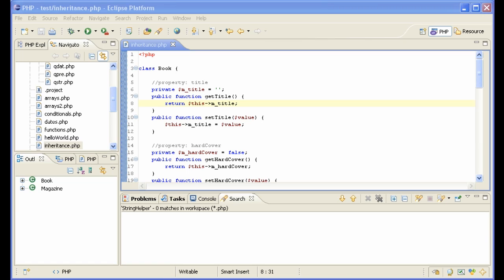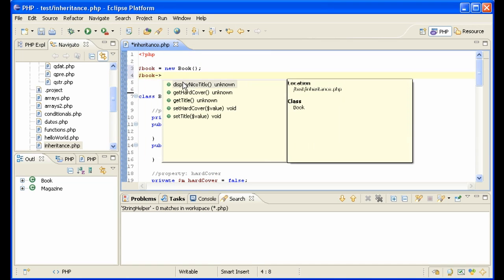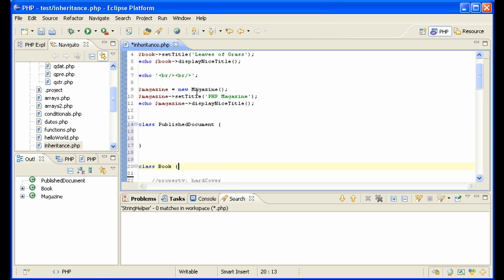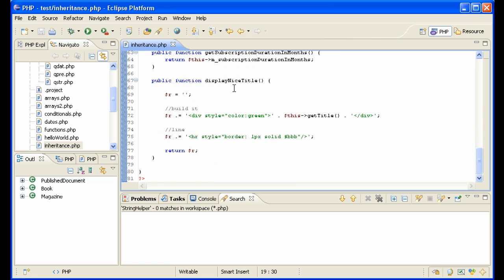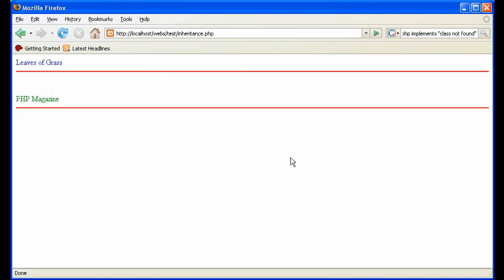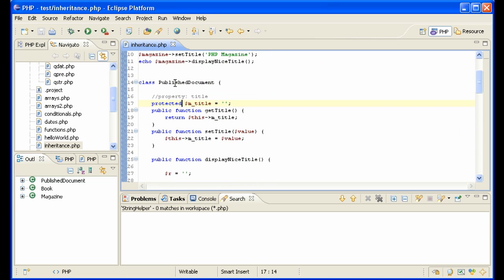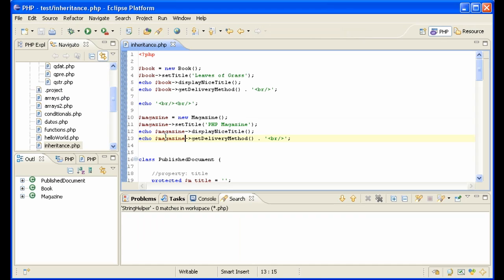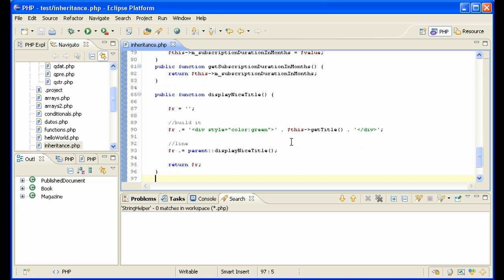OOP: Inheritance and Method Overriding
This lesson shows an example of using inheritance, private/protected variables, method overriding, and calling parent methods.